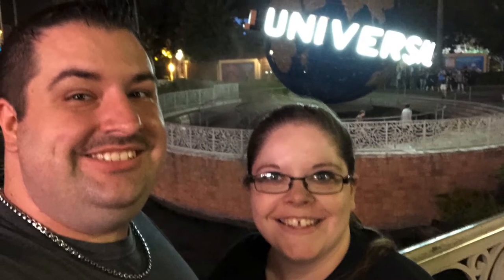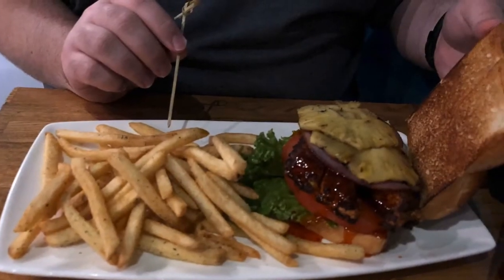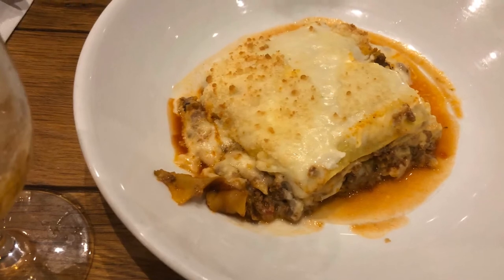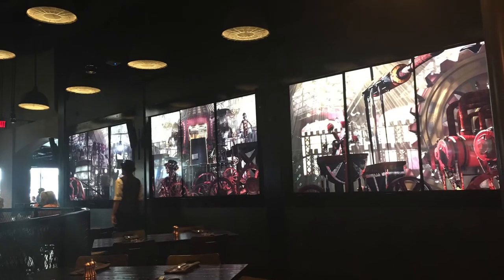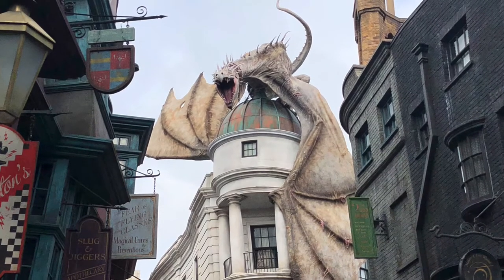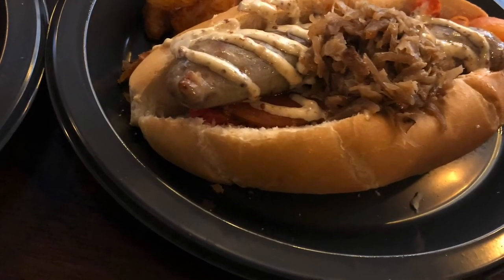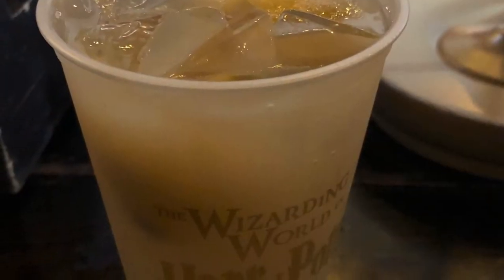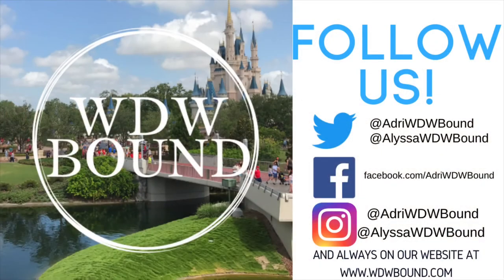Our Favorite Table Service Restaurants at Universal Studios Orlando!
Welcome to our latest video where we talk all about our favorite table service spots at Universal Studios Orlando and City Walk!